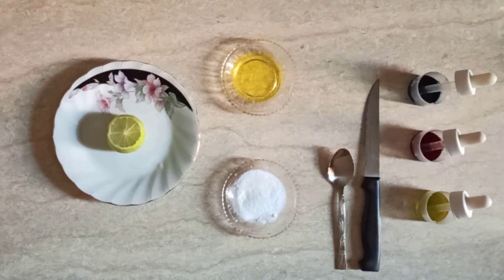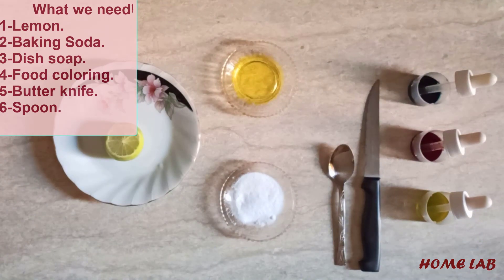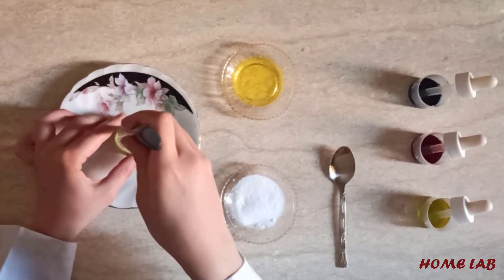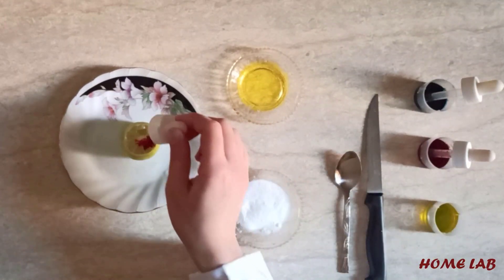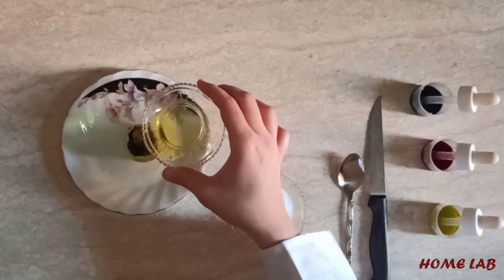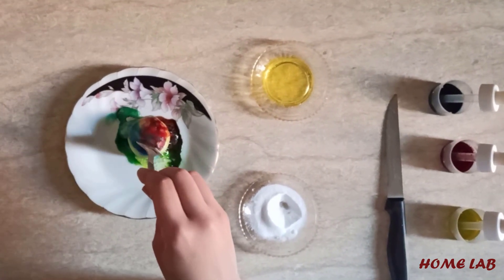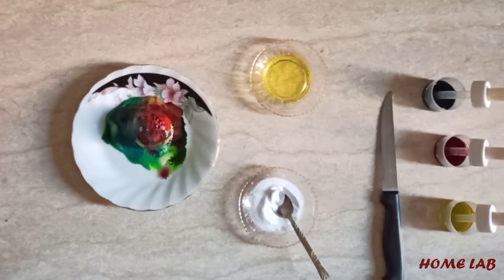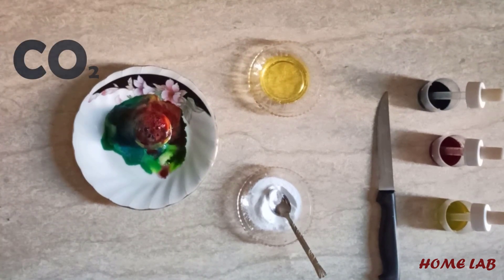Lemon volcano experiment with explanation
Lemon Volcano
What you need:
lemon
Baking Soda sodium bicarbonate
Dish soap
Food Coloring
Butter knife
Spoon
Plate to put lemon in it

How is our lemon volcano erupting? The chemical reaction of course. The critic acid from the lemon juice is reacting to the base of the baking soda creating a gas called carbon dioxide which Bubbling and fizzing